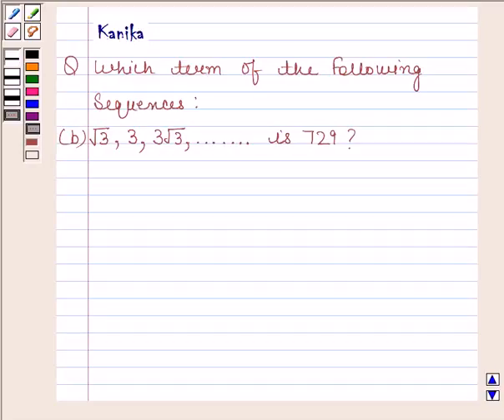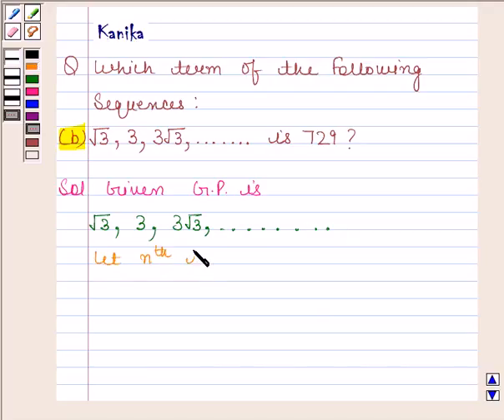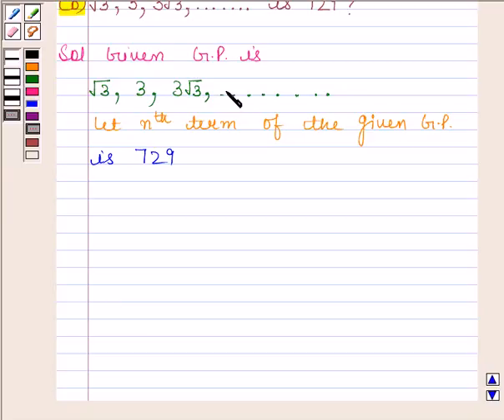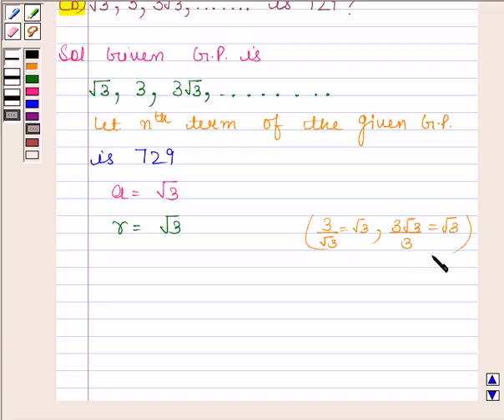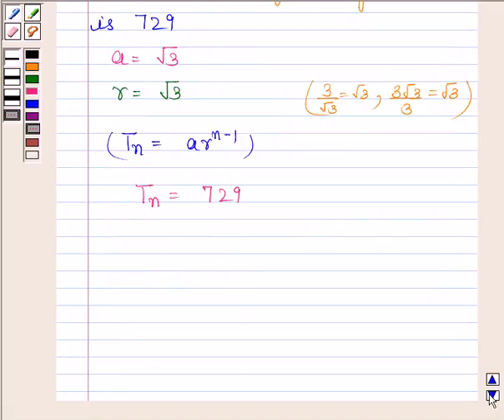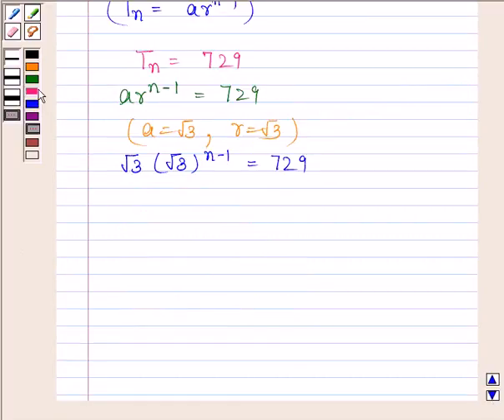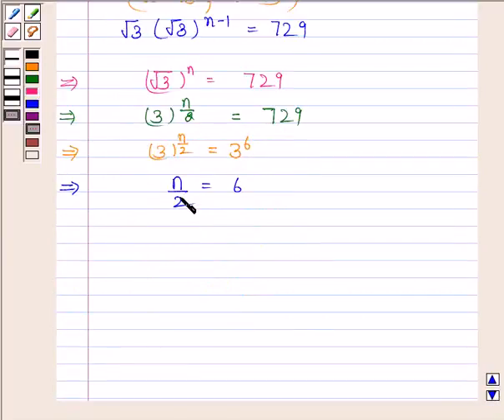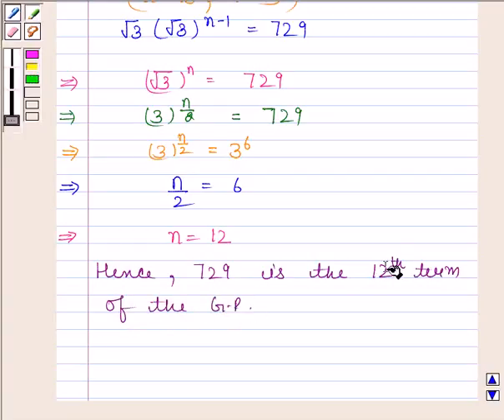Maths XI NCERT 9 9 3 5b